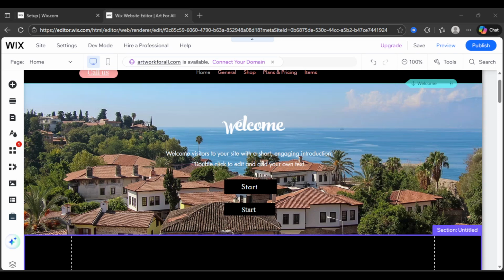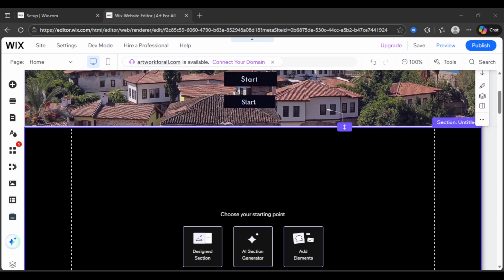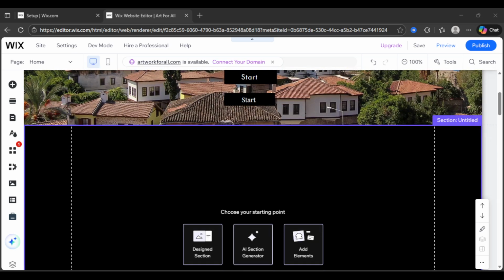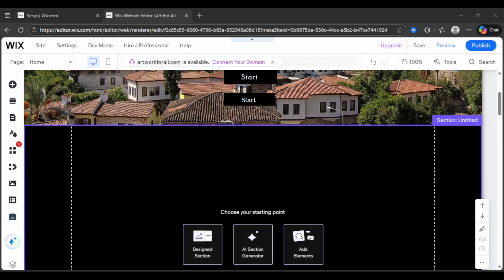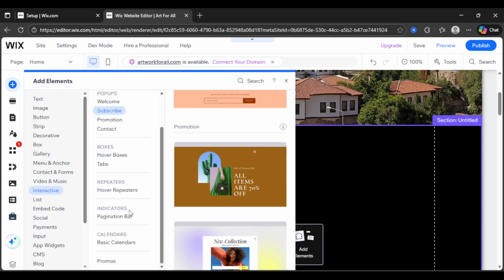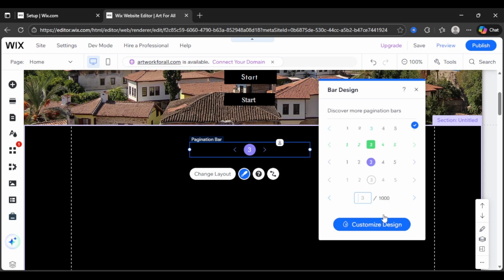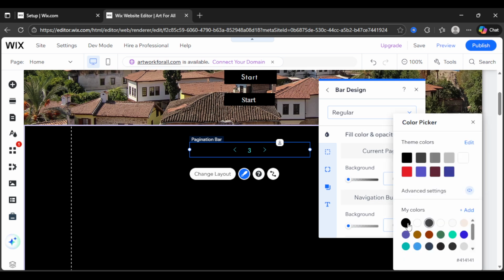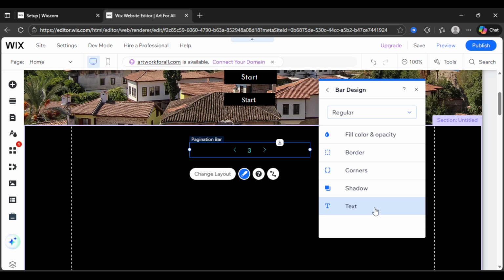How to Add a Progress Bar to Your Wix Website 2026 (Progress Indicator & Bar Setup Guide)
how to add a progress bar to your Wix website to visually show steps, loading progress, or completion status. In this updated 2026 tutorial, I’ll show you how to create and customize progress bars using Wix’s built-in elements and simple design methods—no coding required.

You’ll learn how to design progress indicators, adjust colors and sizes, and place progress bars on pages like forms, checkout flows, or onboarding sections. This is perfect for websites that need clear visual feedback for users.